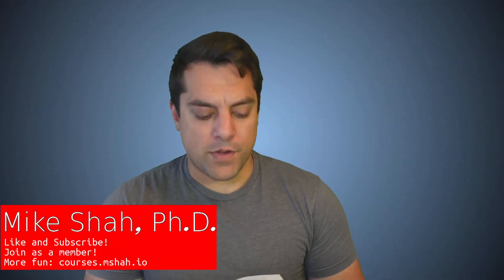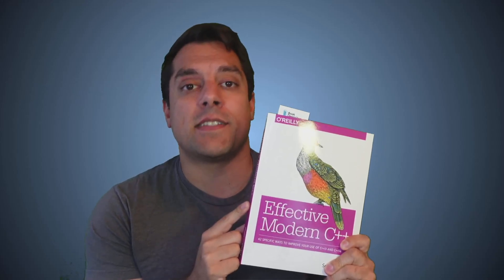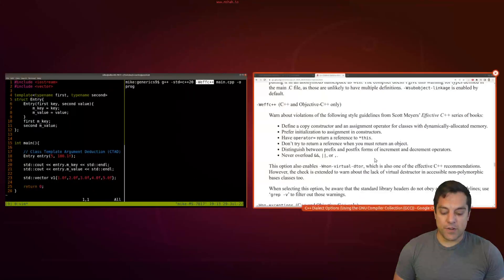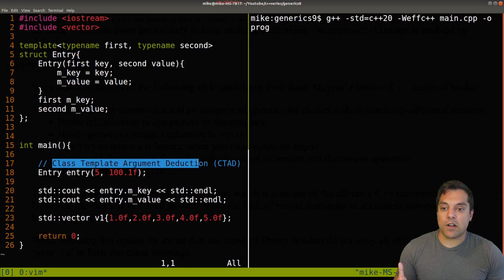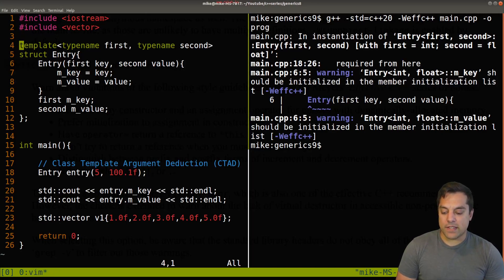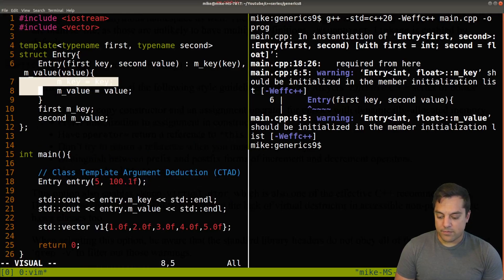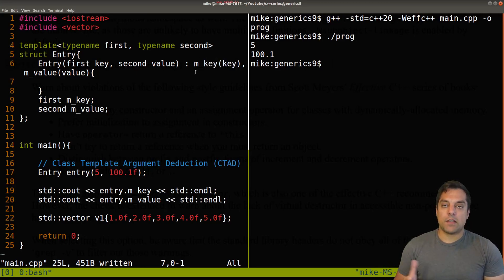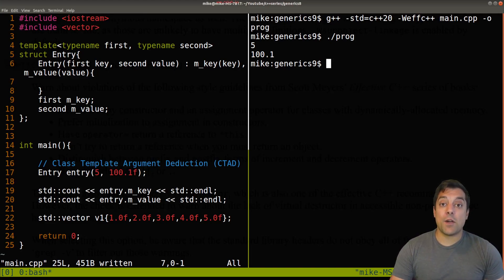Use -Weffc++ with g++ to write effective modern C++ | Modern Cpp Series Ep. 80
►Lesson Description: In this lesson I show you a cool trick to write better C++ code with the -Weffc++ flag in g++. This allows the compiler to run a static analysis on your C++ code, and suggest fixes based on Scott Meyers Effective C++ texts.